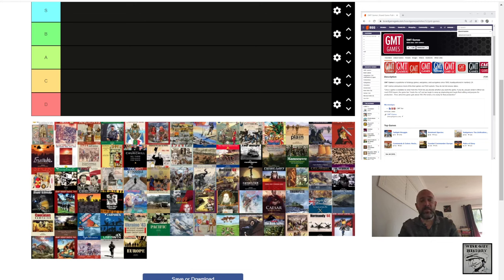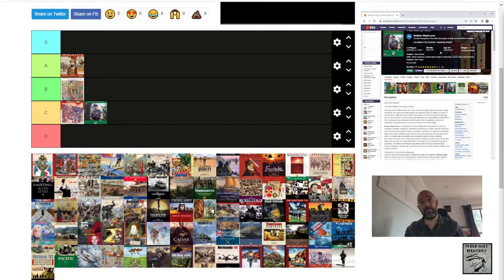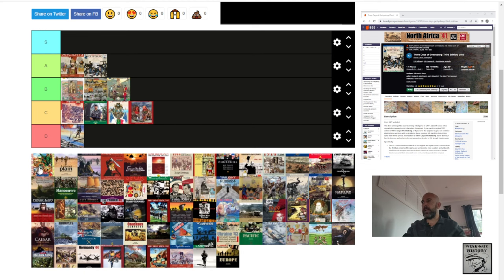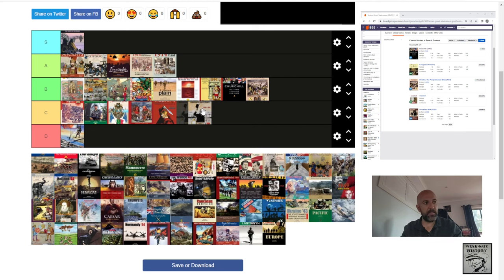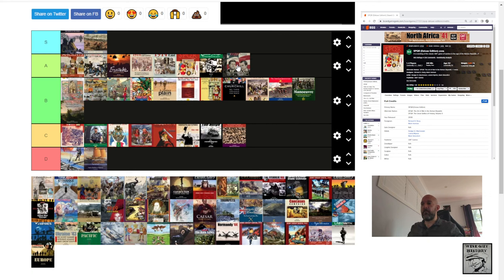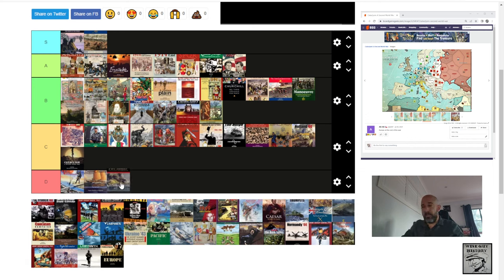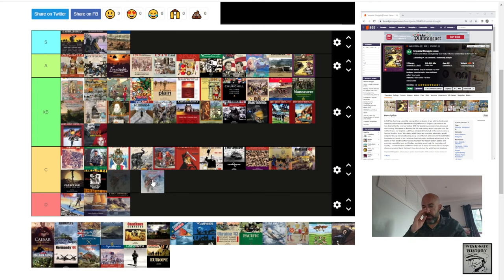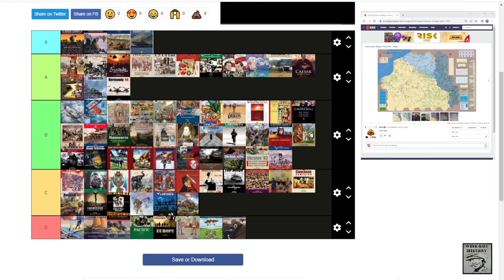Tier Ranking GMT Games!